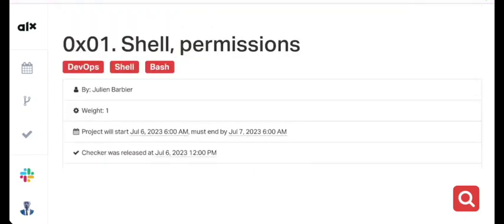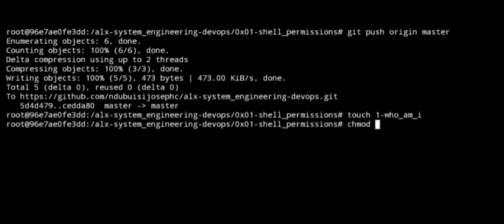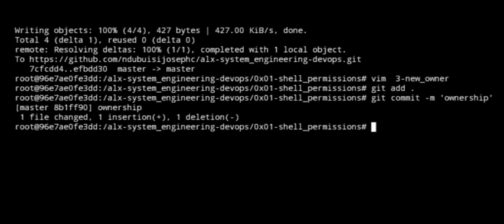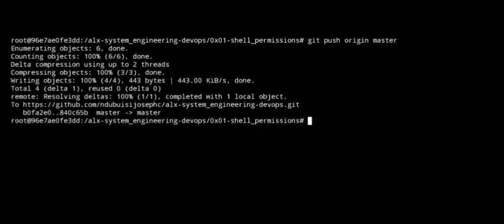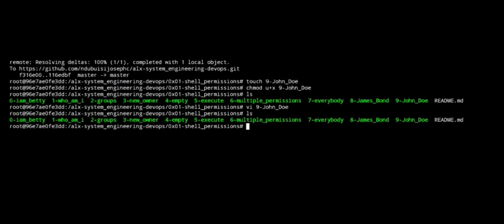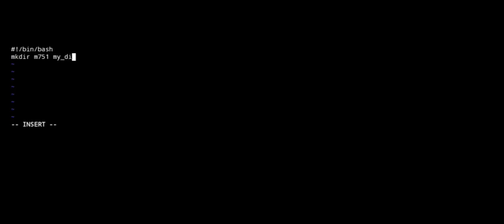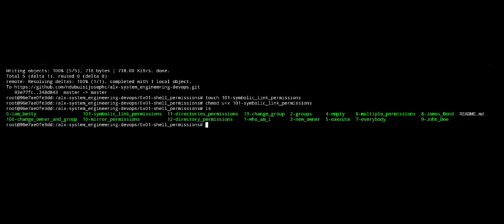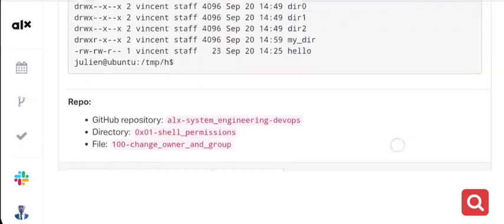alx 0x01. Shell, permissions, quiz mandatory and advance tasks solved and explained#🙏subscribe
alx 0x01. Shell, permissions, quiz mandatory and advance tasks solved and explained